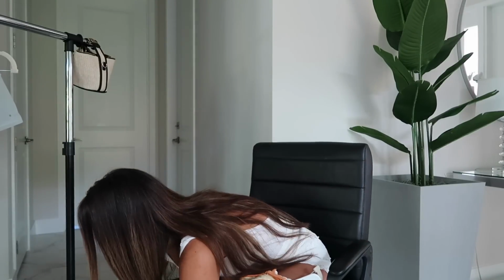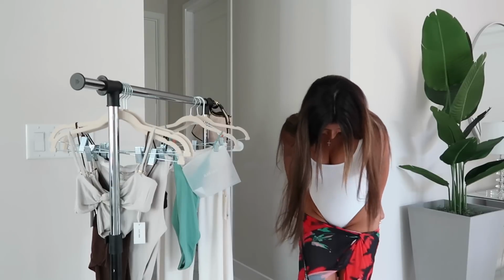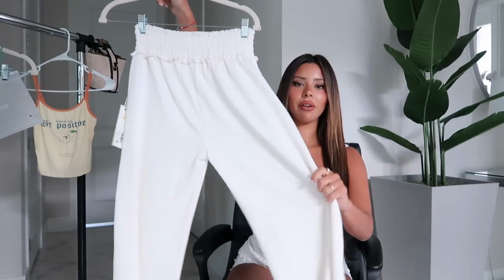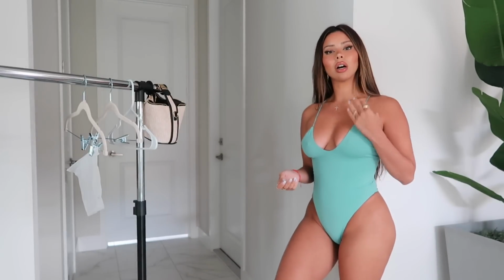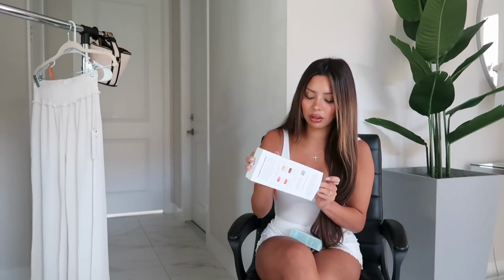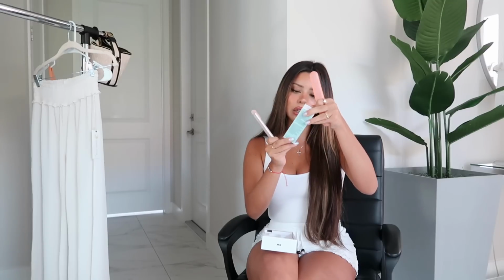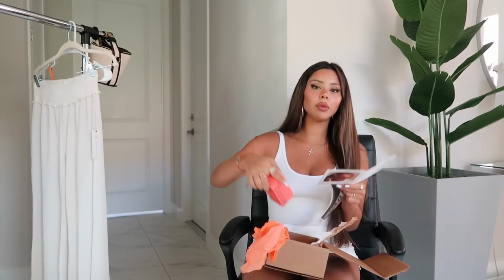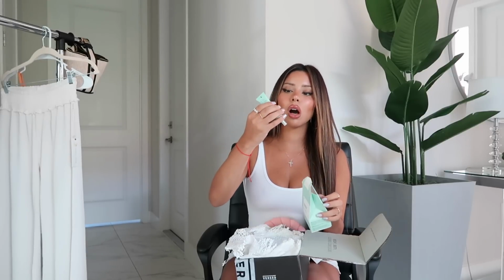UNBOXING | clublondon, bikinis, amazon, skincare and more! | TIANA MUSARRA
I linked everything in this video below, y'all this is some solid stuff. My fav was definitely the sola wave red light therapy, custom cup, and all the clothing.
I'm excited to test out some of this skincare and let y'all know how I feel about it.